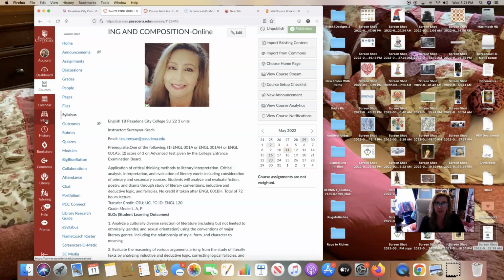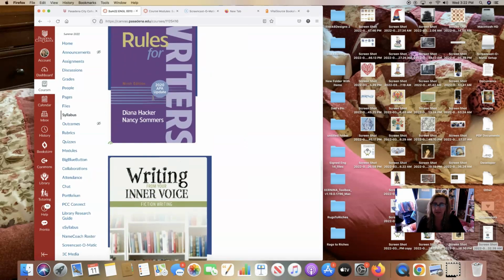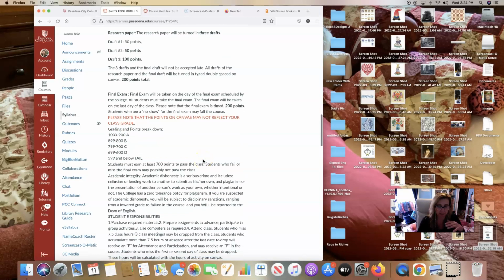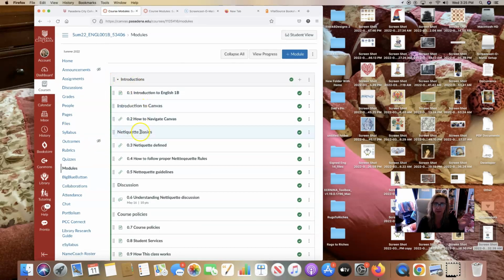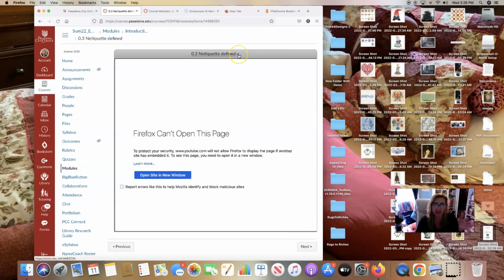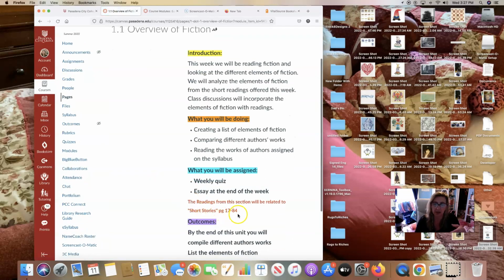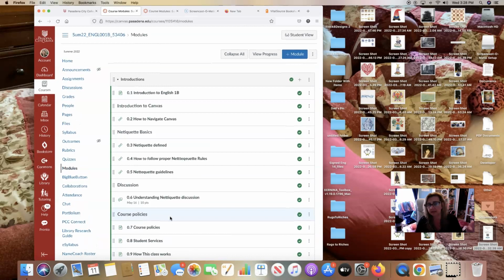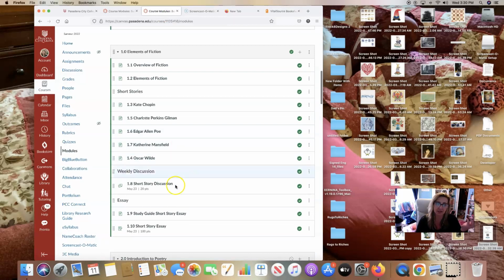Course Overview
This is an introduction to Fiction Composition course.